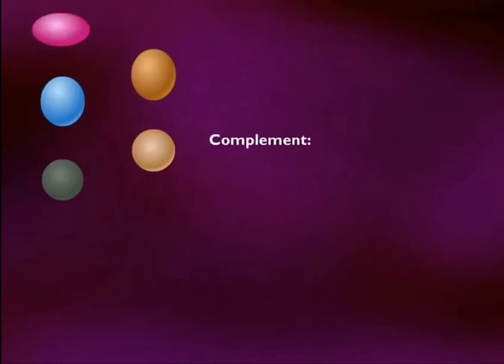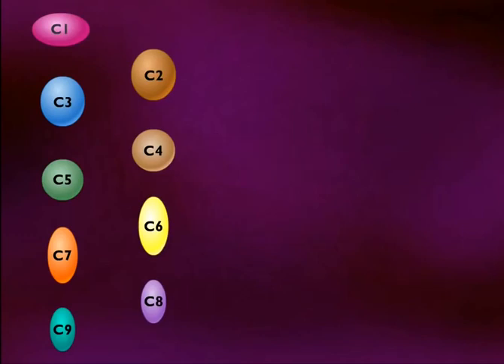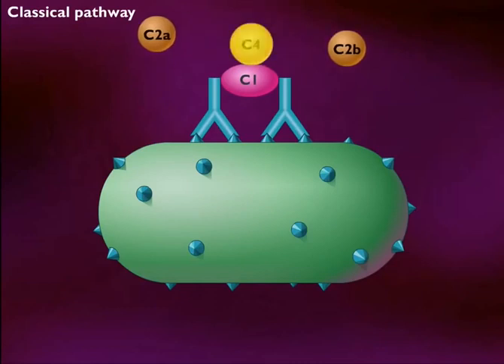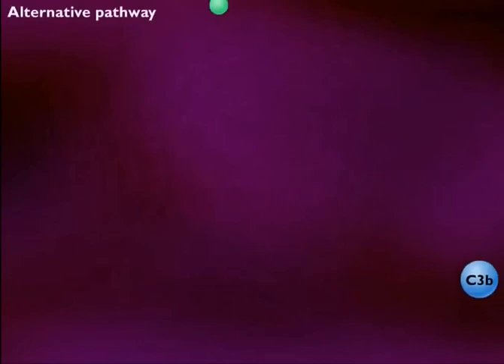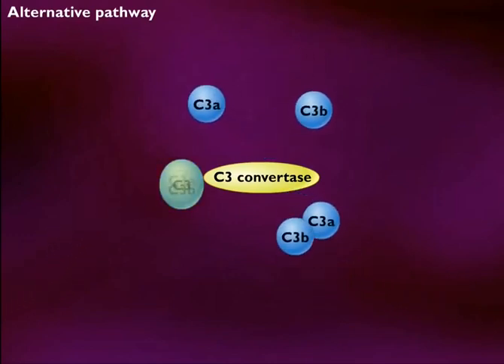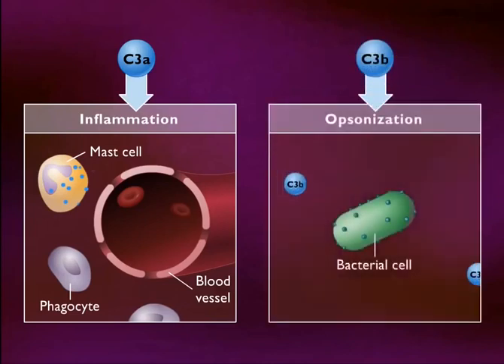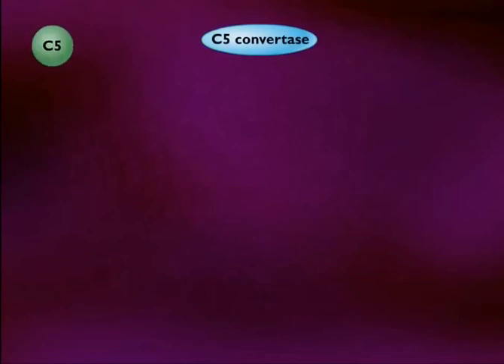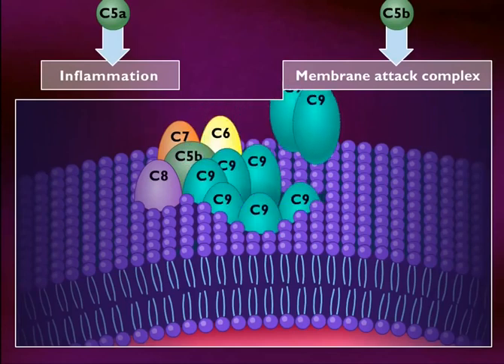26 Mayıs 2024